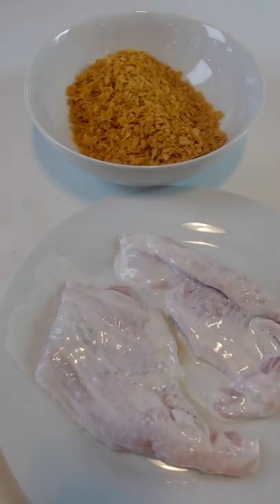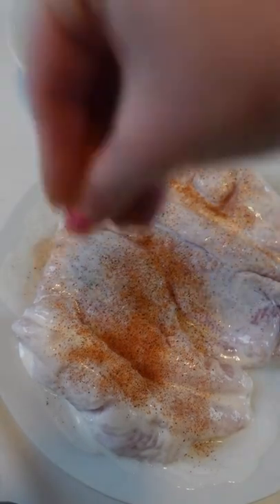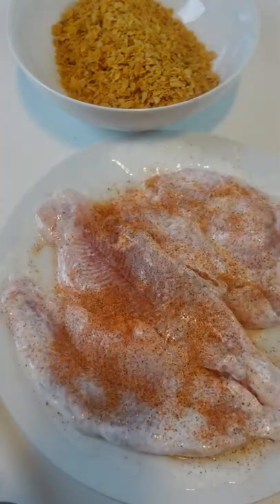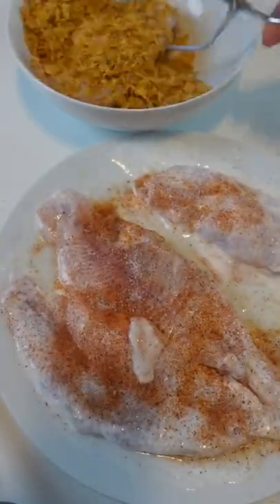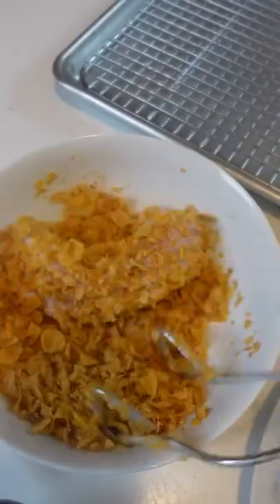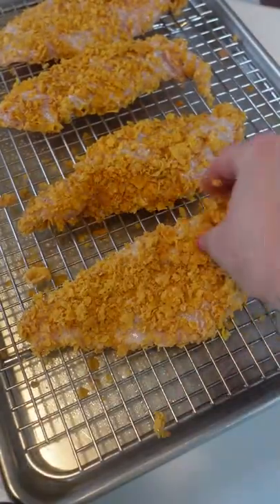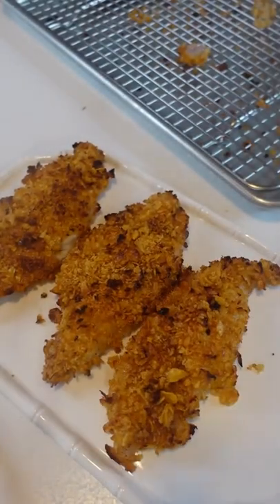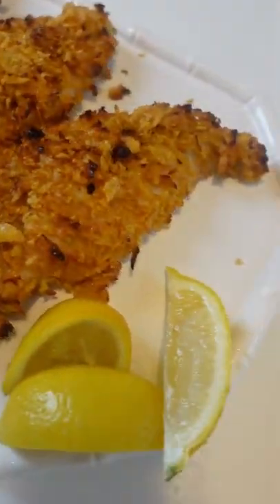Oven-Fried Catfish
Try this healthier spin on our classic Southern catfish recipe!